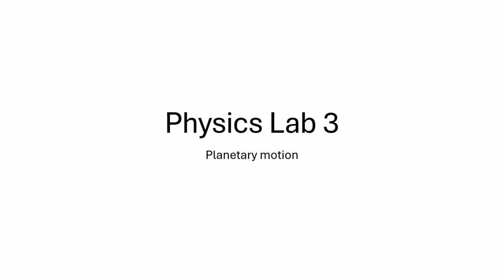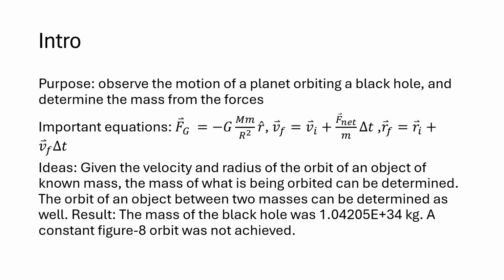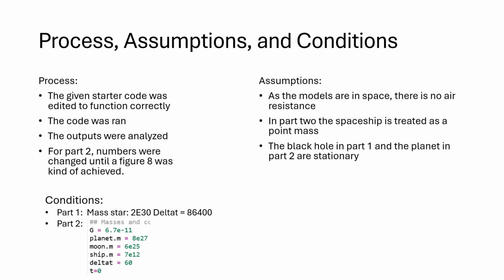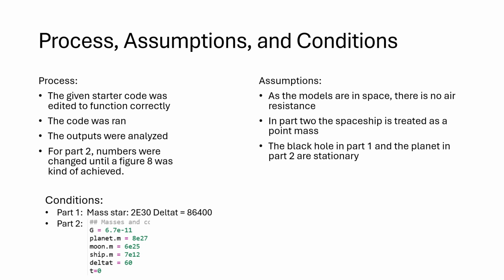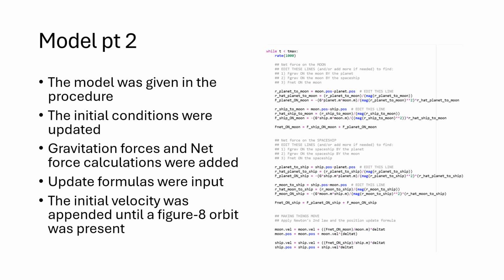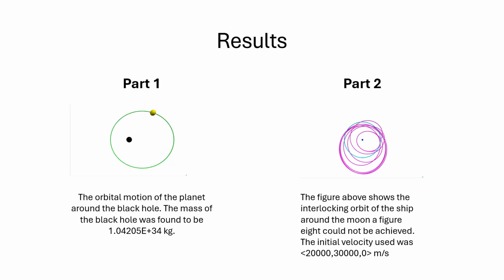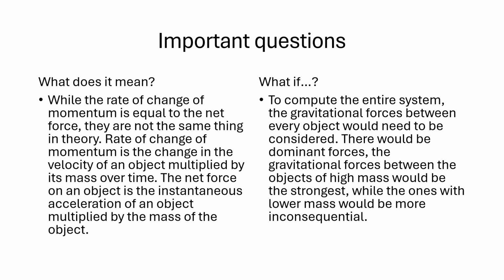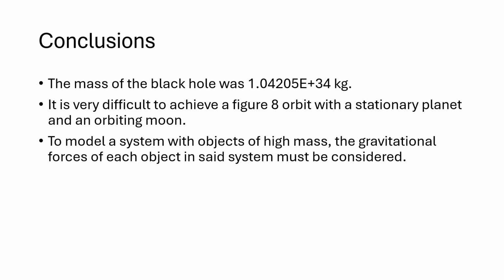Physics Lab 3